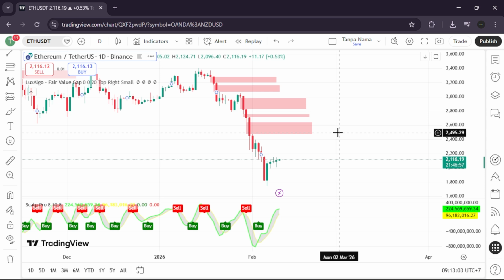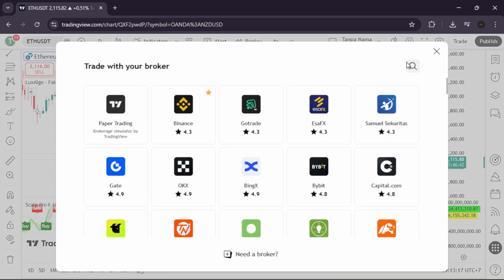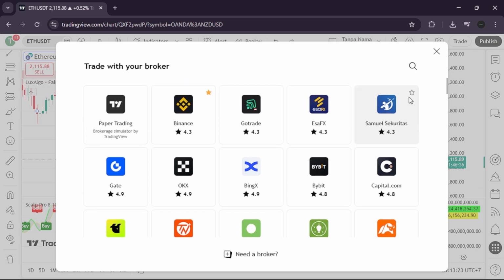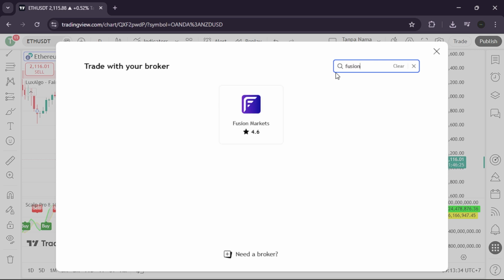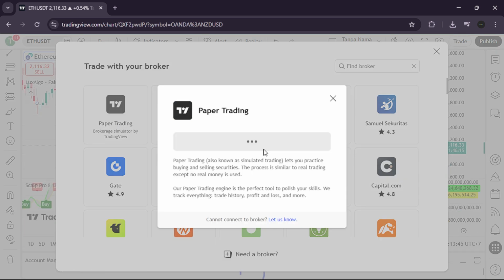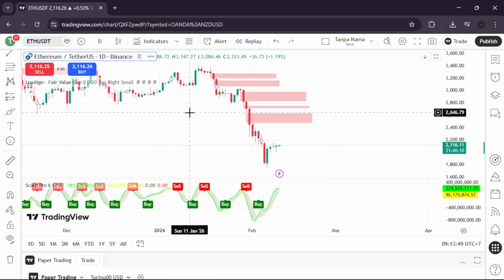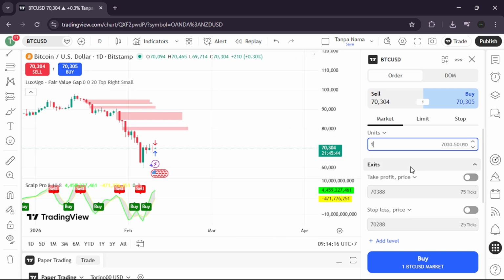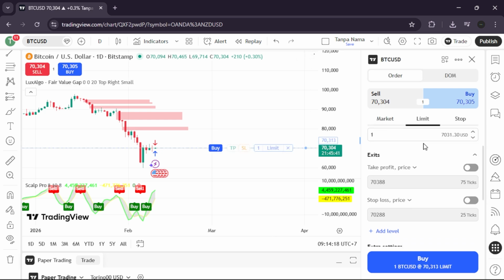How to Trade Bitcoin BTCUSD Directly in TradingView [2026 GUIDE]